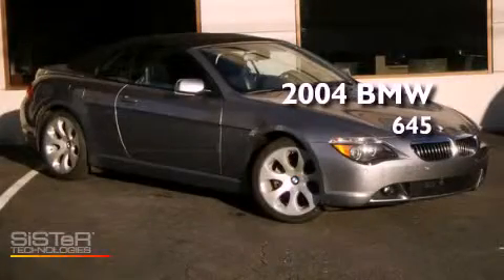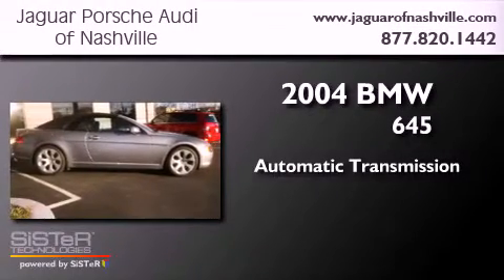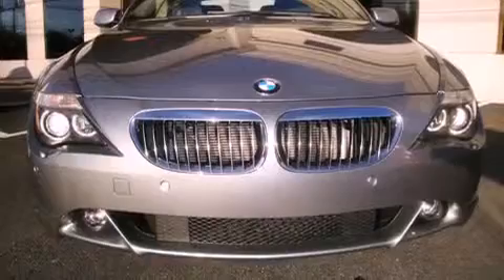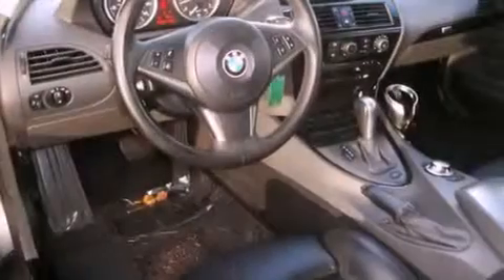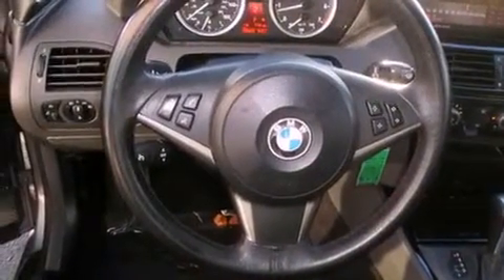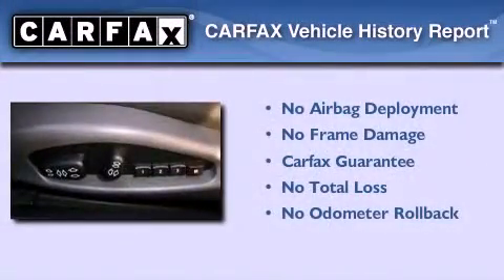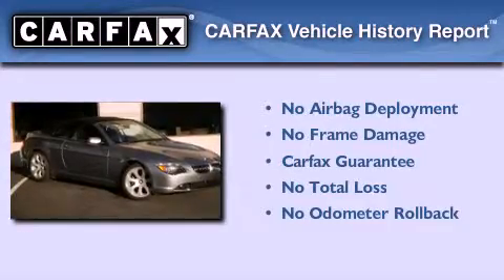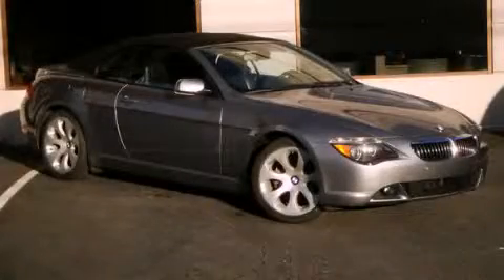2004 BMW 645 Nashville TN 37204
Year : 2004
 Make : BMW
 Model : 645
 Engine : 4.4L V-8 cyl
 Trans . : Automatic
 Exterior : Silver
 Miles : 50,394
 Interior : Black
 Stock : T4B321949